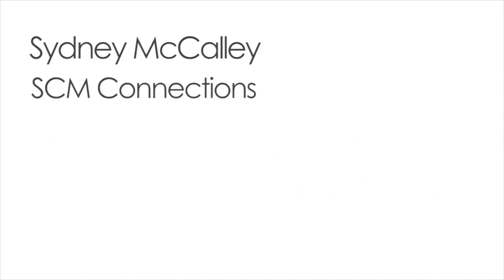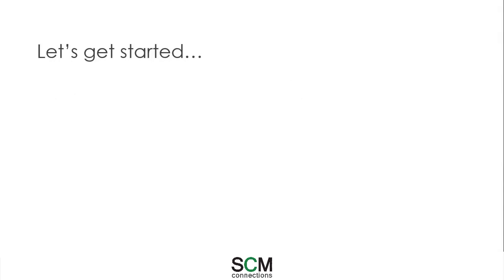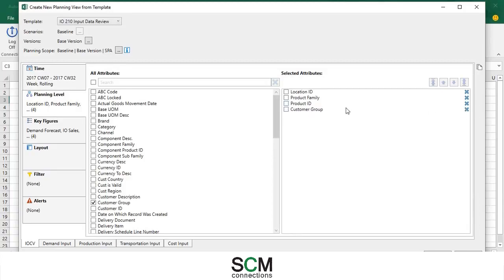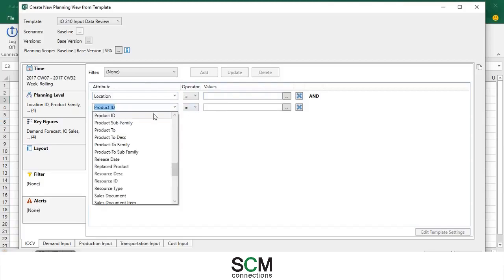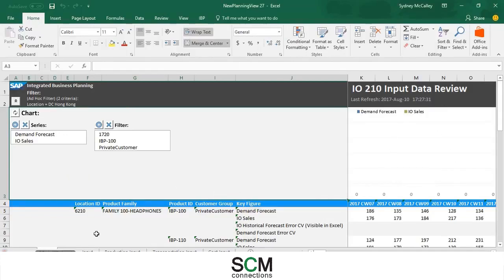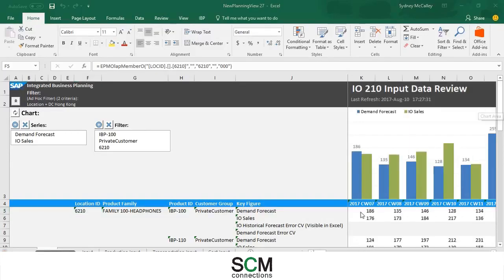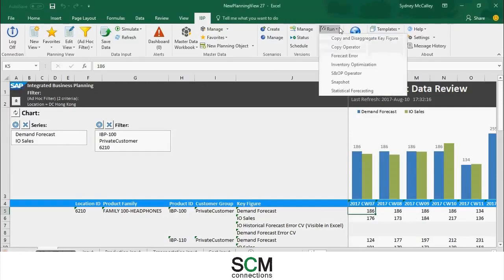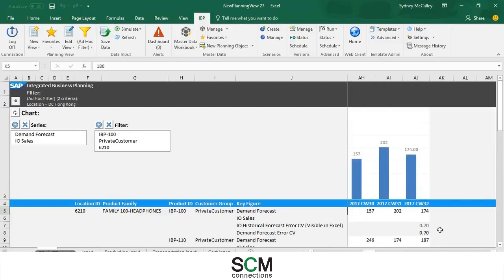How to Run IBP Inventory Forecast Error - SCM Connections Tutorial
Ready to learn more about improving your forecast demand?

SCM Connections' own Sydney McCalley shows you how to create forecast error to improve forecast demand in inventory optimization using IBP.

By the end of this video, you should have a better understanding of how to create a planning view, change data, and run inventory forecast error using IBP.

To get the most from this tutorial, you should be familiar with basic components of SAP IBP toolset as well as the basics of IBP inventory.

Questions?  Need help with an existing project or ready to talk about what IBP might look like at your company?  We'd love to chat.